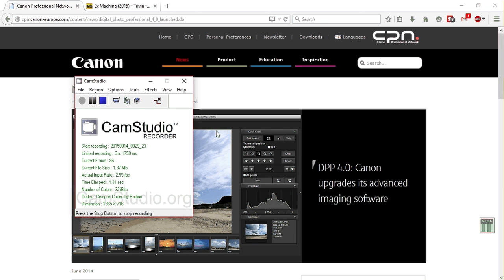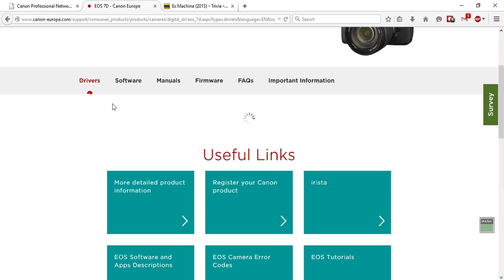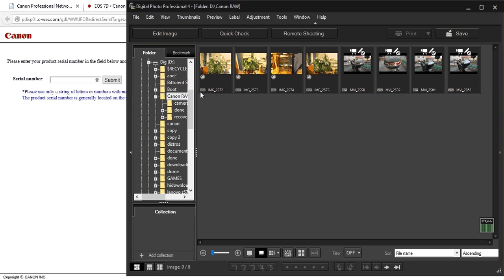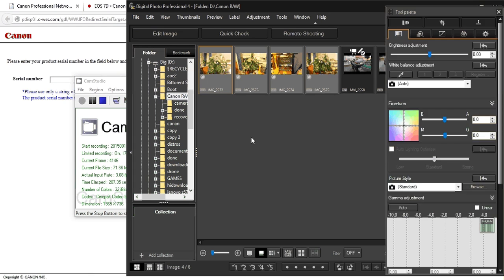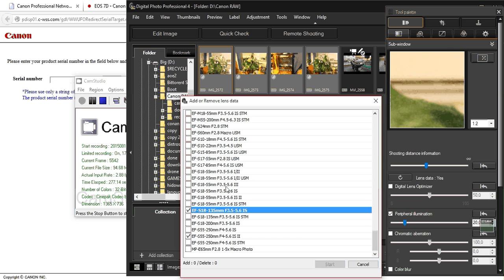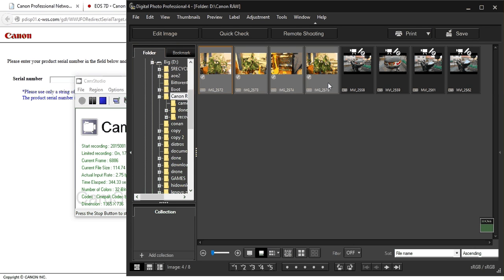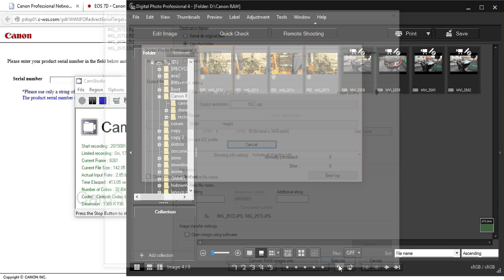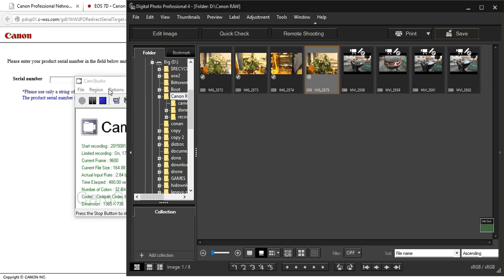Converting RAW files to Jpeg using Canon Digital Photo Professional 4.x.x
In this short video I explain how I convert Canon's RAW files (*.CR2) to normal Jpeg.